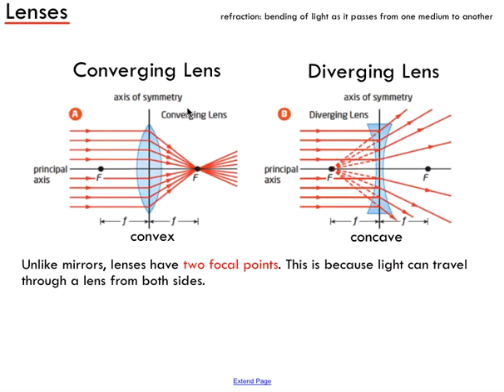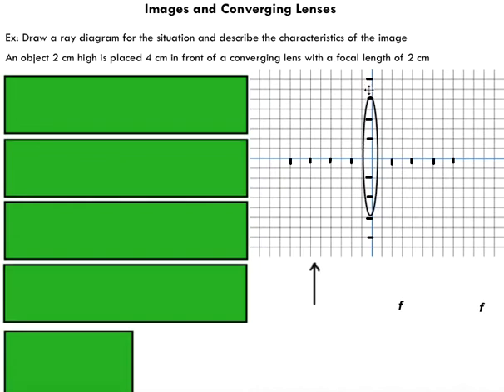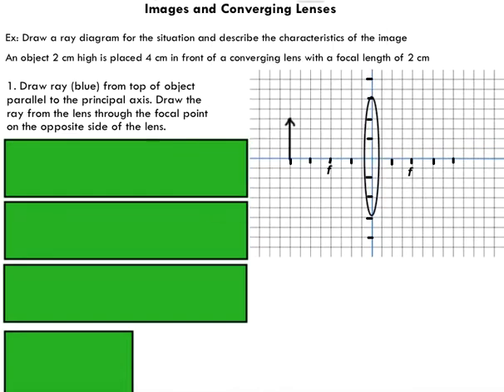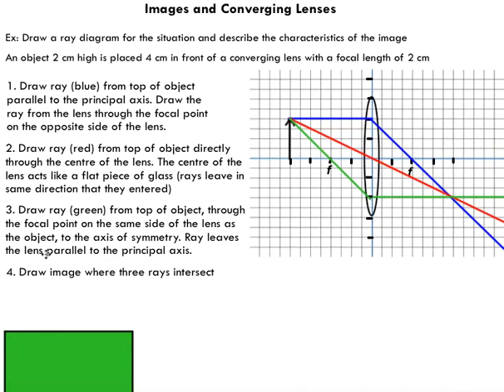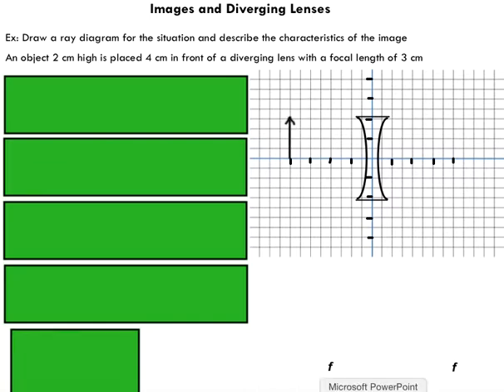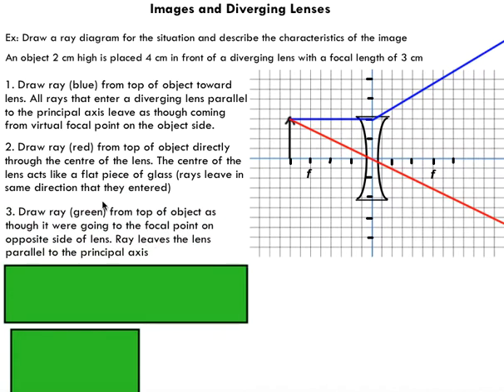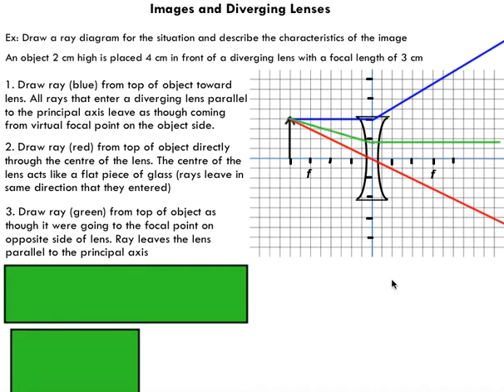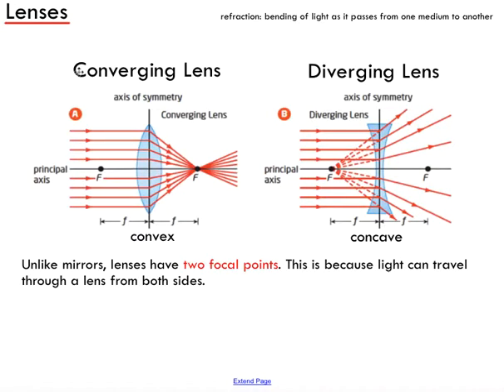Drawing Lens Diagrams: Converging and Diverging Lenses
This video demonstrates how to use ray diagrams to predict image characteristics for converging and diverging lenses.